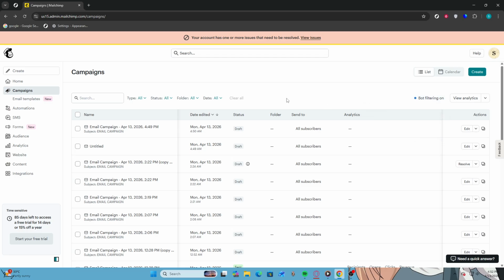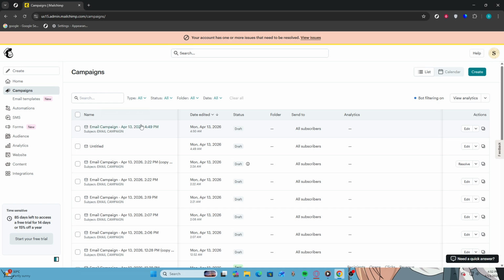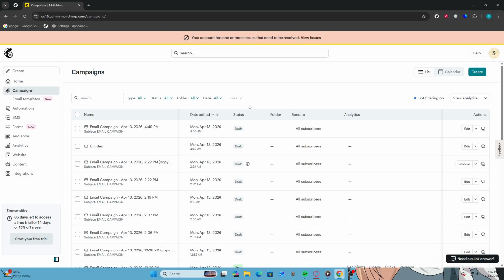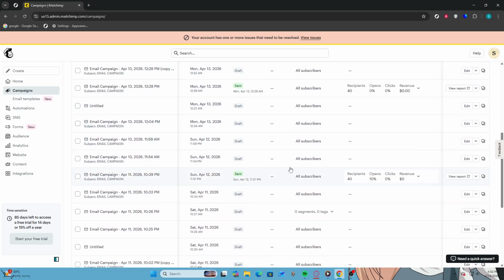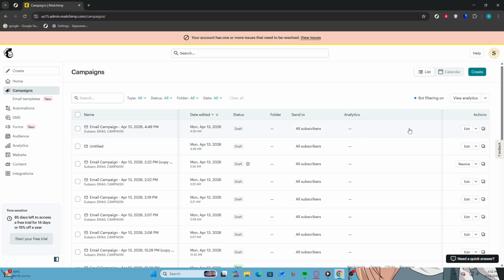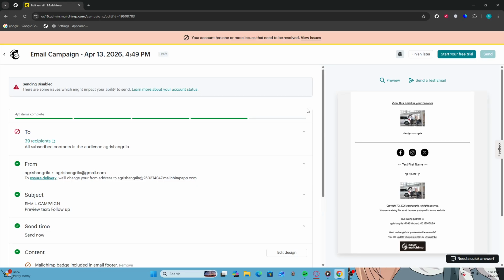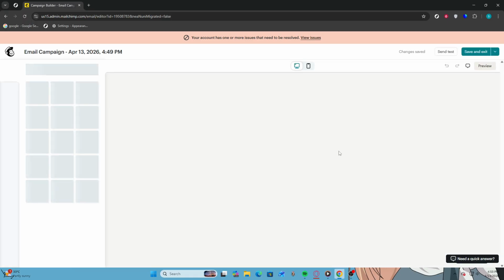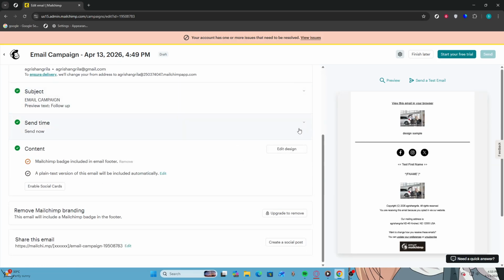How to edit a campaign in Mailchimp[FULL GUIDE]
In today's Video we cover, How to edit a campaign in Mailchimp.